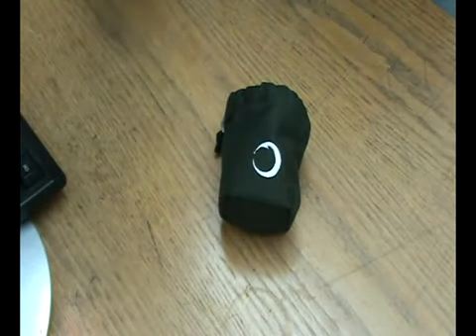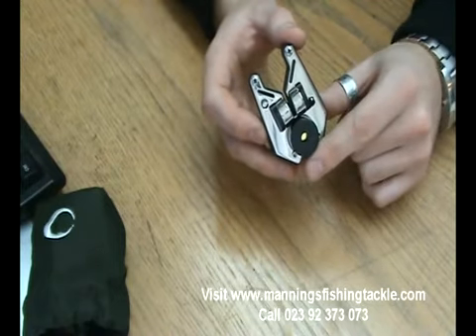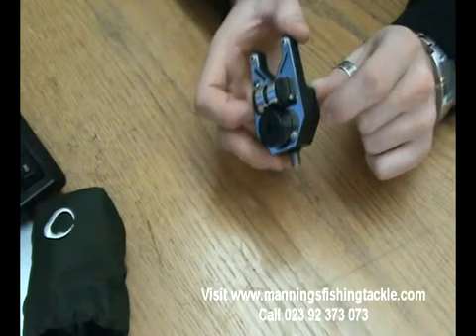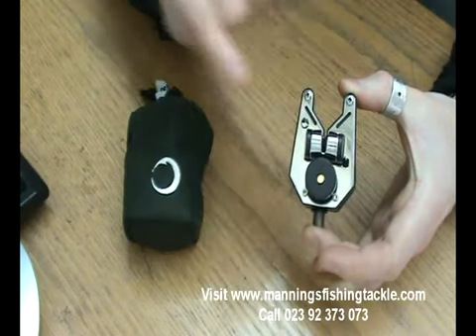Sygnalizator TLB Gardner Tackle Review TLB.flv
Prezentacja sygnalizatora TLB Gardner Tackle